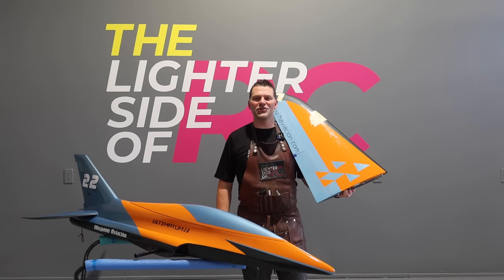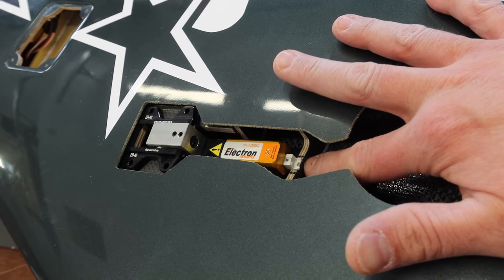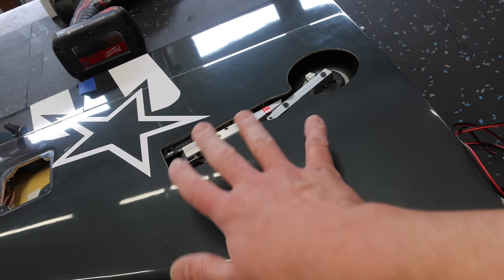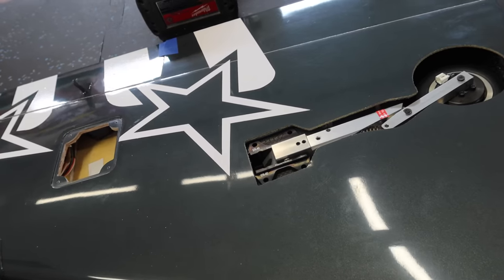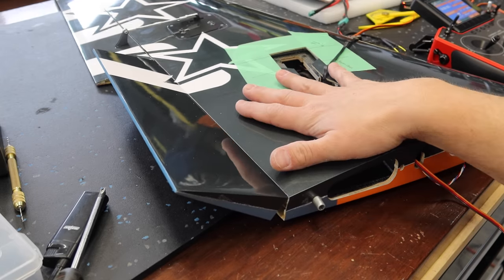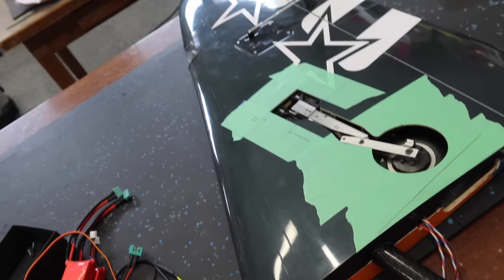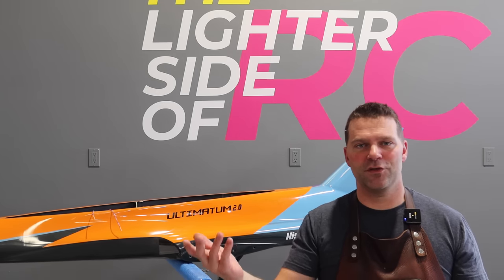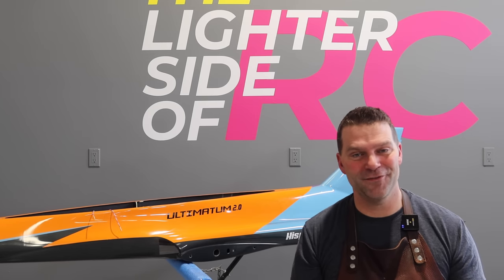U2 Wings Complete - Hispano Aviation Ultimatum 2.0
u2 thelightersideofrc rcplanes The beautiful Hispano Aviation Ultimatum 2.0 JET Aircraft, in this episode we complete the wings with the exception of the gear doors. The Skycandy light installation on the leading edge lights is completed, Landing Gear is sorted, Aileron and Flap complete and we begin on the gear door layout. This thing is a true beauty! Build Video 4

ULTIMATUM 2.0
An innovative structural design and its finish make the ULTIMATUM original and elegant.

Built in carbon in "vacuum technology" with new materials and the most advanced techniques.

The quality of the construction is higher compared to the standard in the market.

Quick and easy to build.

Factory construction and customized painting service is available.

The large opening at the top allows easy access to the turbine and all electronic components can be inspected completely.

The flight characteristics are incredible at all speeds, but where it shows its power is in the "high speed" flight, supporting a "G" that other models of the market would not support.

Thanks to this feature, the ULTIMATUM can be flown by less experienced pilots, but will delight the most extreme pilots.

The ULTIMATUM has been designed to be used with turbines from 10 Kg, but where you show your genius is with 16 Kg turbines.